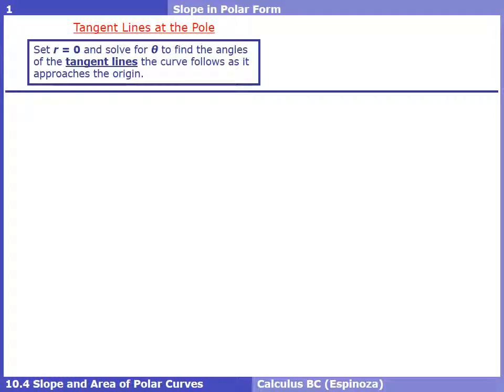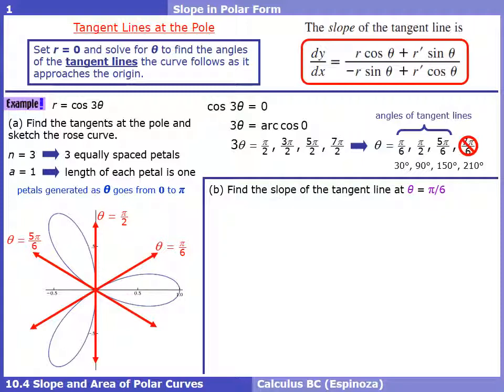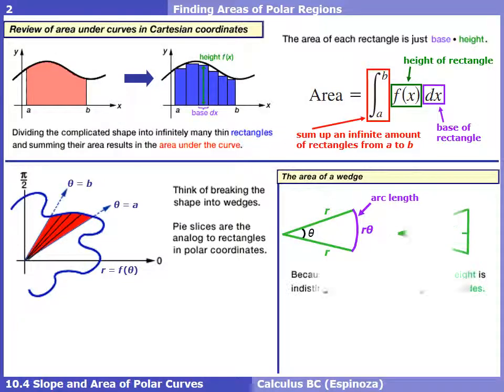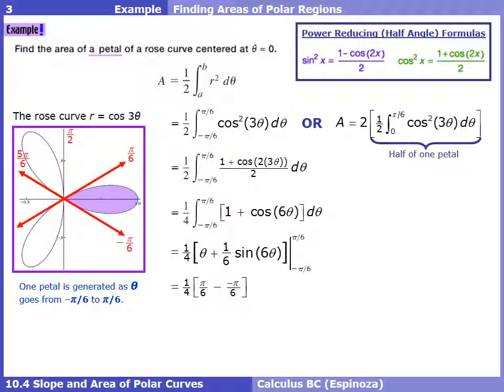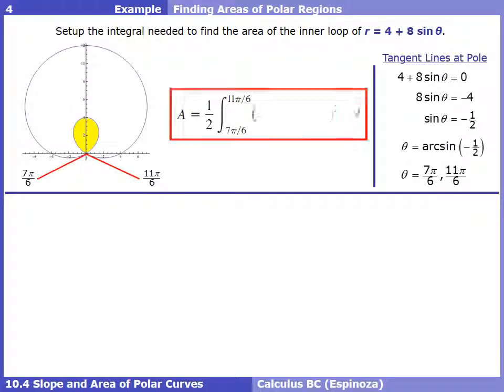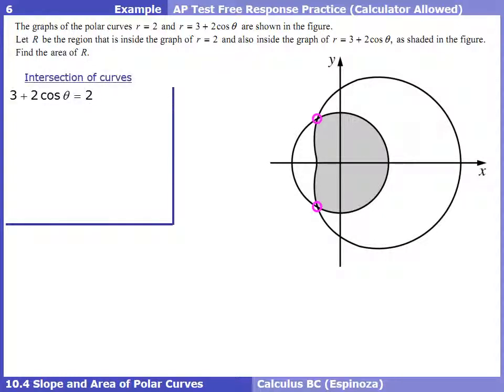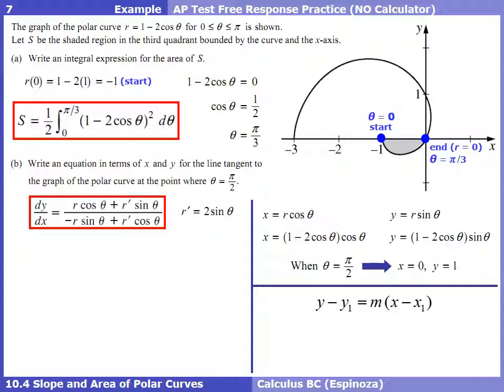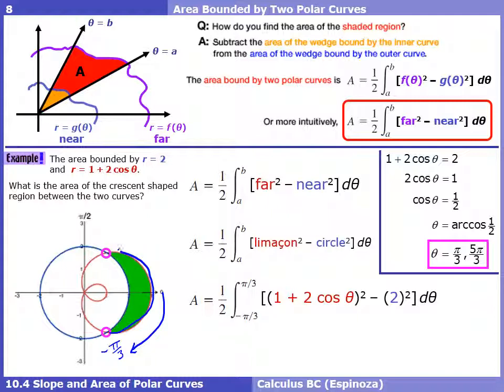10.4 Slope and Area of Polar Curves